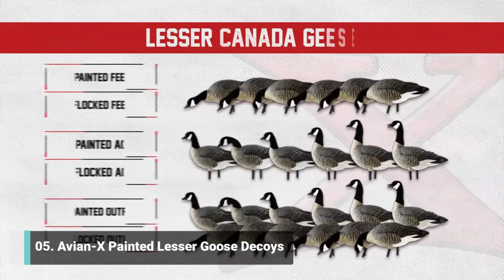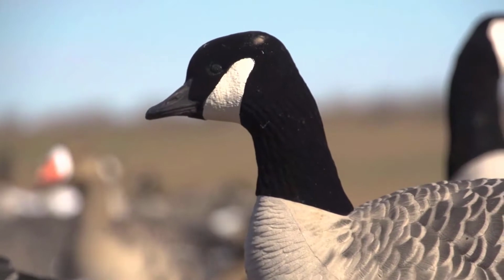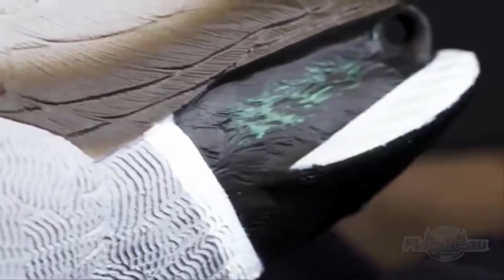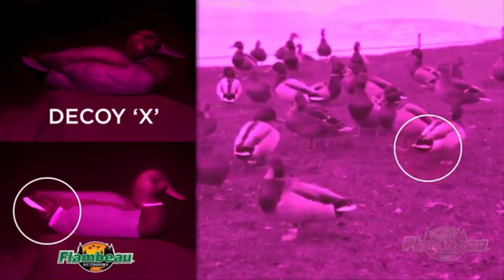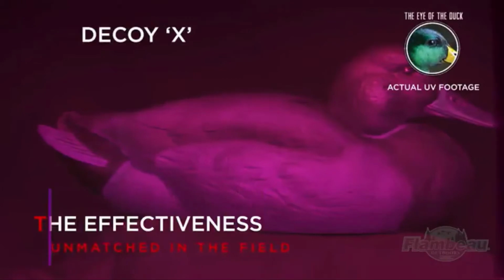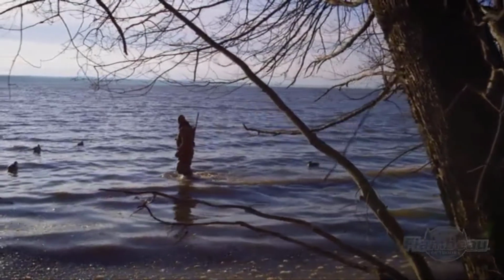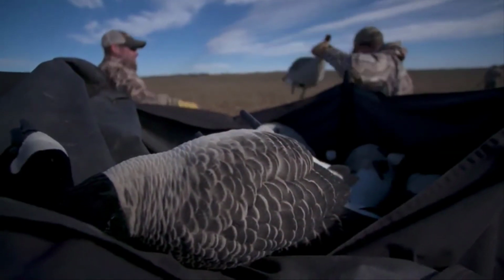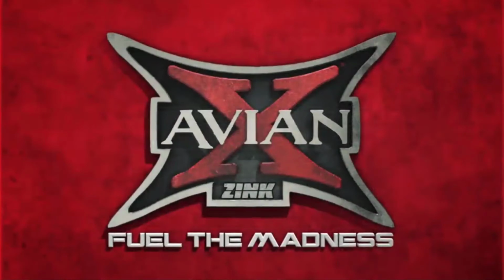Best Goose Decoys 2023 | Top 5 Goose Decoy for Hunting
Are you looking for the Best Goose Decoys on Amazon? These are some of the top 5 goose decoys for hunting we found so far:

▶️ 5. Avian-X Painted Feeder

▶️ 4. Flambeau Outdoors 8990FBU

▶️ 3. Avian-X Honker Feeder

▶️ 2. 1 Dozen Dive Bomb V2

▶️ 1. Lucky Duck Lucky Flapper